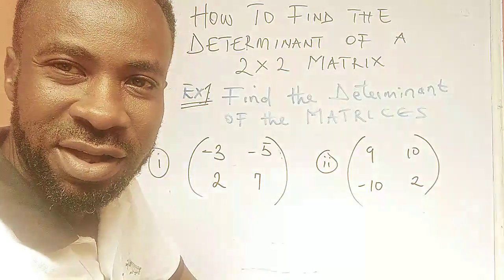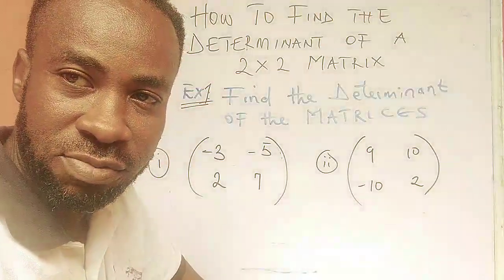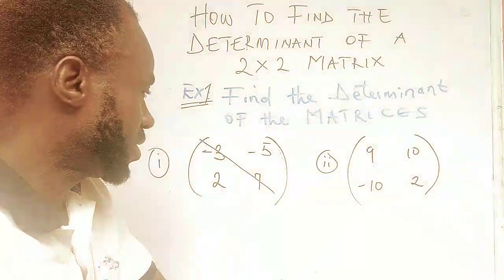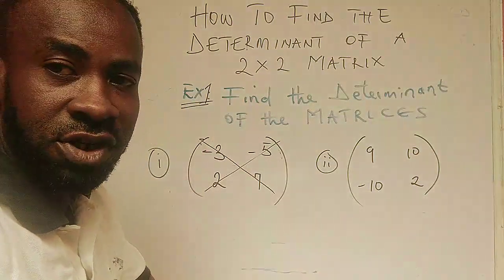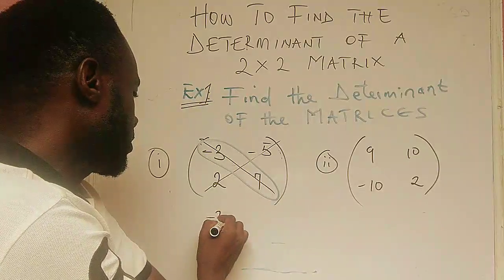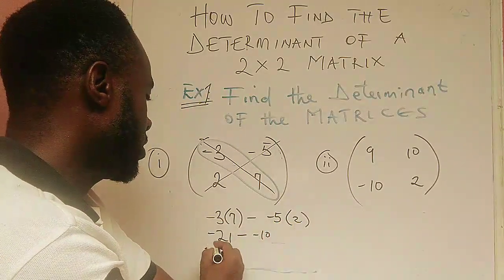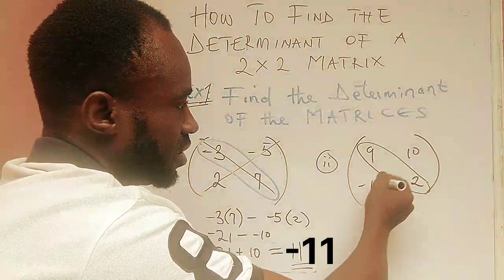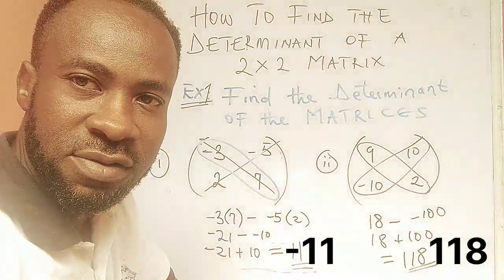How to find the Determinant of 2x2 Matrix